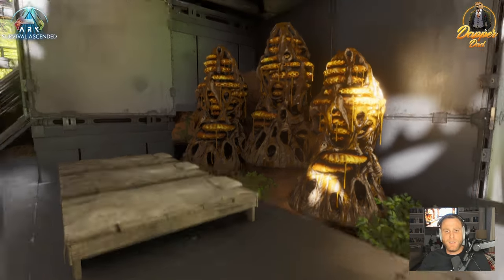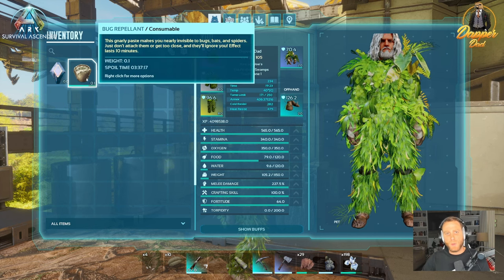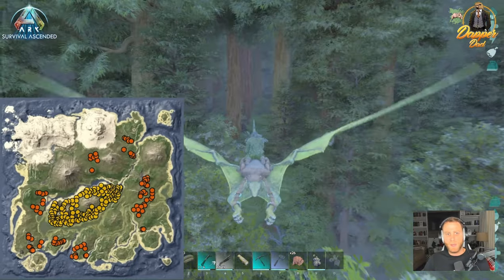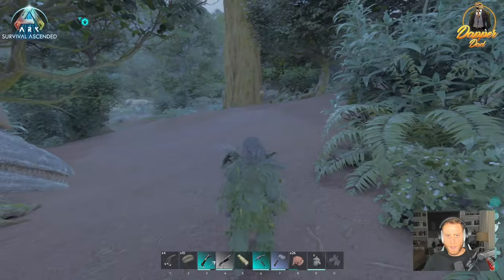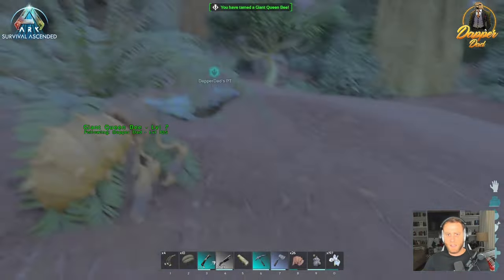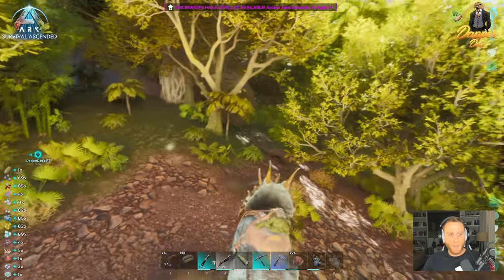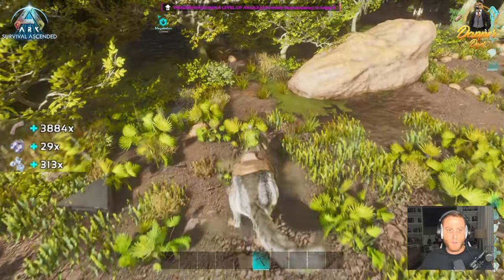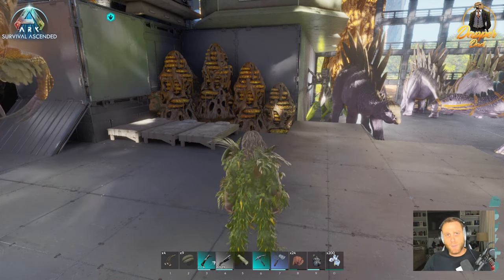ASA| Best Honey Method | The Island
In this ASA tutorial I will show you the best way to get tons of honey on The Island.  Also how you can maintain that honey supply ongoing.

Timestamps:
0:00 - Intro
0:40 - Thank You
1:00 - What you Need
2:00 - Where to Go
2:43 - Destroy Bee Hive
3:33 - Taming Queen Bee
4:50 - Maintaining Bee Hives
5:25 - Getting Rare Flowers
6:59 - Outro

My Equipment/Set-up:

Lian Li Case (Glass Side)
ROG Strix X670E-A Gaming Wi-Fi
AMD Ryzen 7 7700X
GE Force RTX4070Ti
AIO Cooler w/RGB Fans

Monitors/Keyboard/Mouse/Mic/Accessories:

BenQ 27" Monitor 165hz
Asus 27" Vertical Monitor 140hz
Logitech G915 Wireless Keyboard
Logitech Pro Superlight Mouse
SHURE SM7B
GoXLR Mini
ElGato StreamDeck
Beyerdynamic DT 990 (80 Ohm)